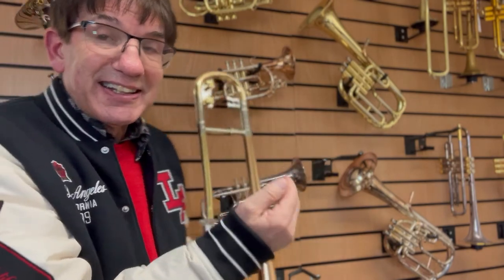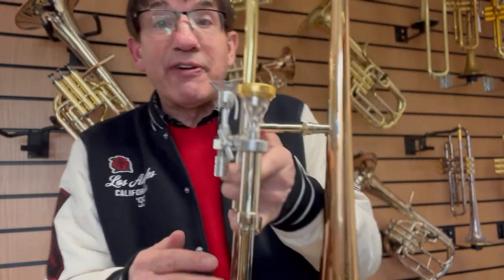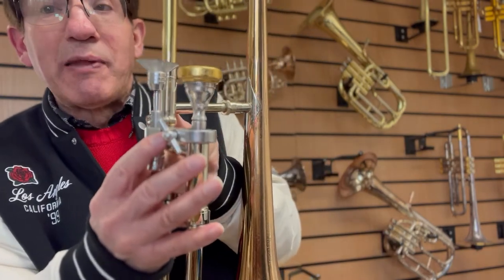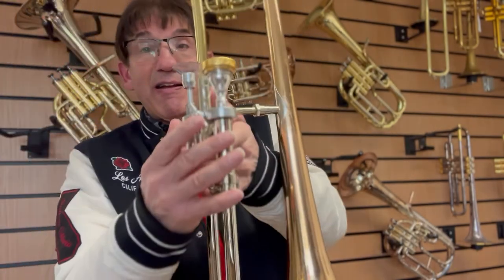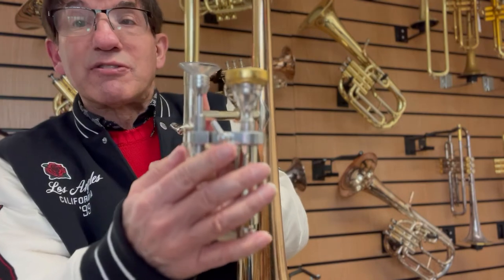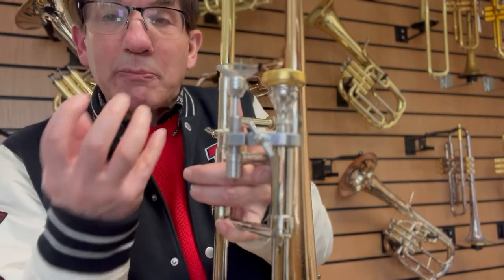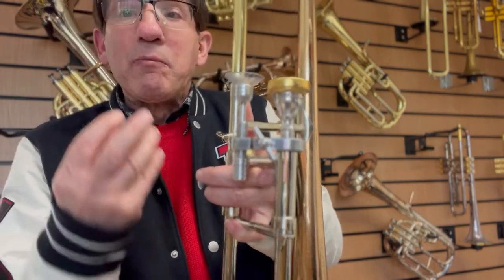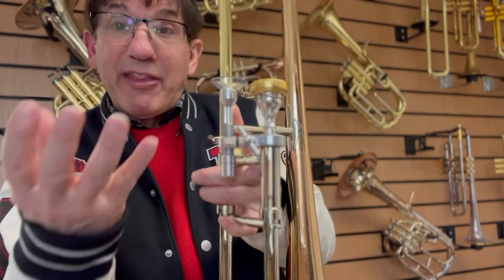Brass Players 'Head to Heart' Solo Playing.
My Head to Heart video, is to show you the player how to take a 'Head' sheet music melody line with a few ideas as to how you can make it so it is pleasant to hear for the audience.

As you will hear the first part of the video shows me playing the 'topline' in a very perfunctory fashion.

In the second part of this short video you will hear me playing the same tune with a little more imaginative feel, off the beat and a  little syncopated too.

 I also suggest in the video to go and add to your  listening list artists like  Ella Fitzgerald, Sarah Vaughan, Peggy Lee, Sinatra, Tony Bennett, to get phrasing ideas to use as you build up you solo playing repertoire.

Hear are links that I mention in the video.
Grab my free 7 Golden Rules for better brass playing. Stratosbrass,com

Many thanks to George and Ira Gershwin for this beautiful song they wrote in 1938, and as a Jazz standard still as popular today.